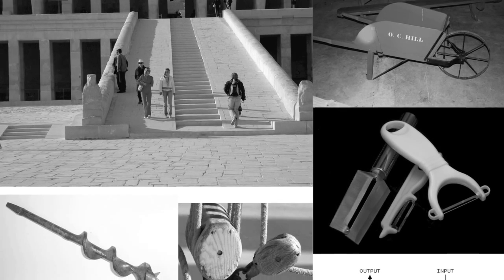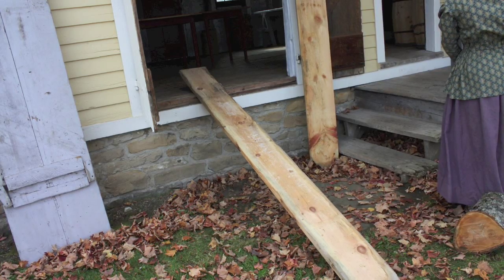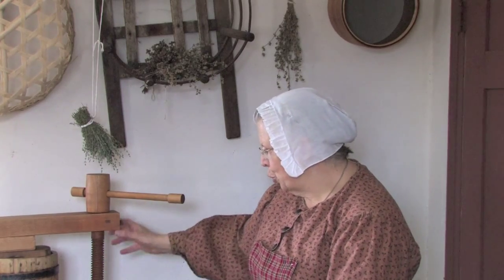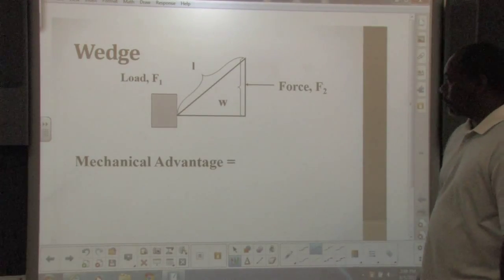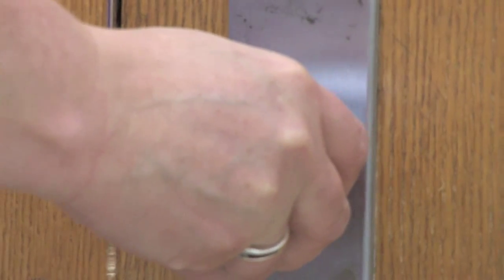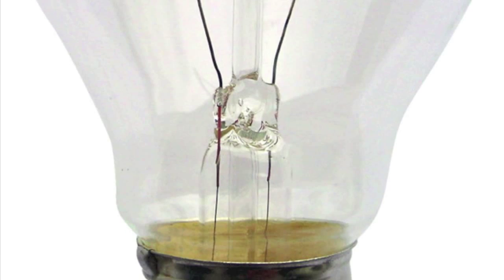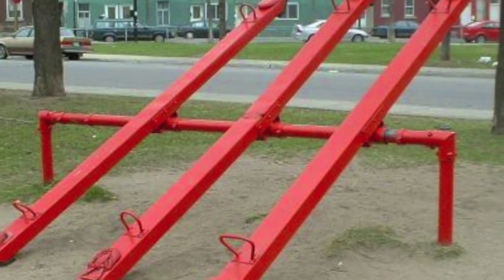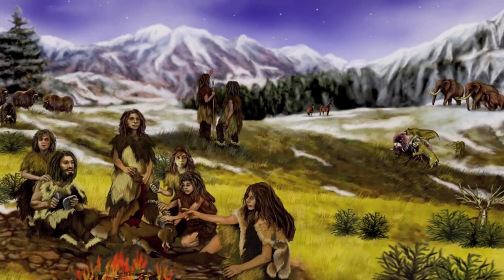Simple Machines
An informational documentary about simple machines.  The information was researched, written, shot, and edited by Antonio Morales, a junior at Edison Career and Technology High School (formerly STEM High School) in Rochester NY.